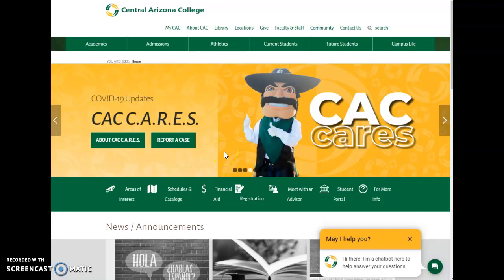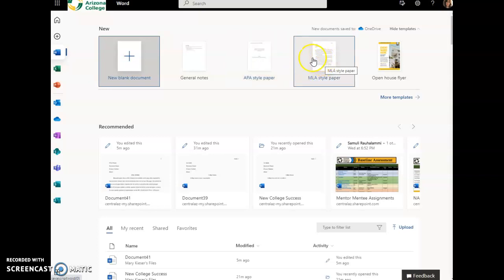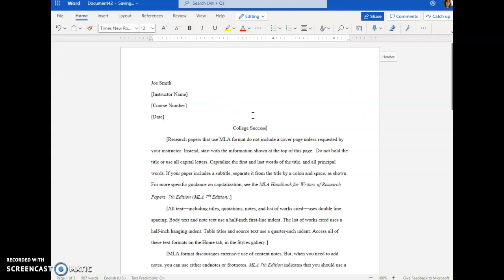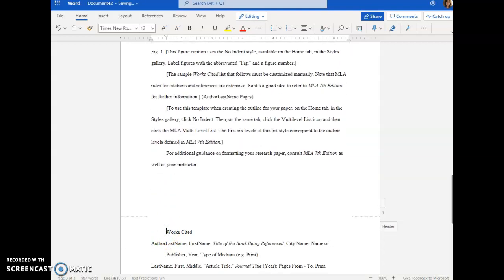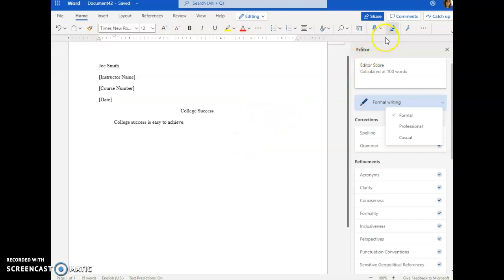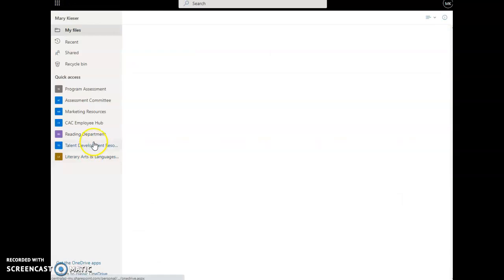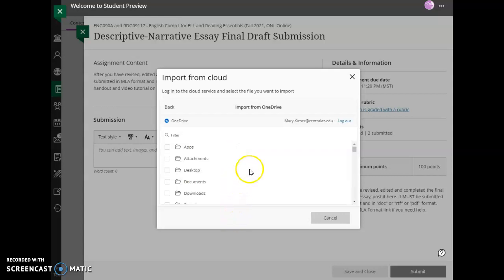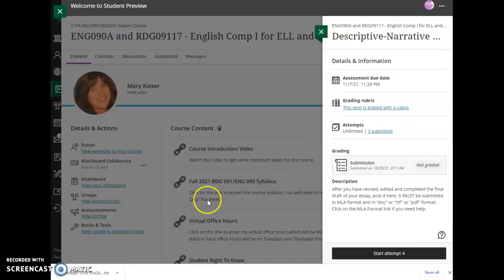Using Office 365, One File for Submitting Papers in MLA Format In Blackboard